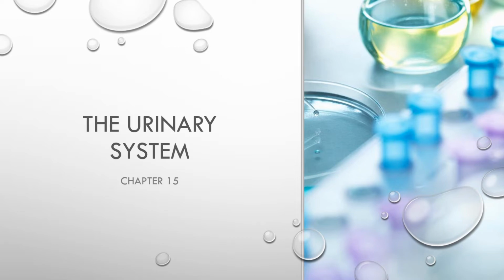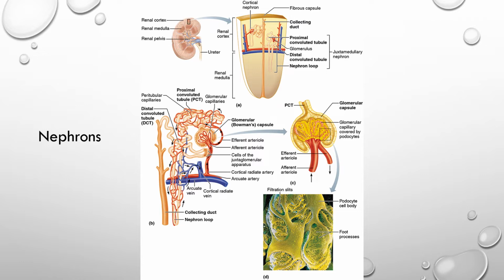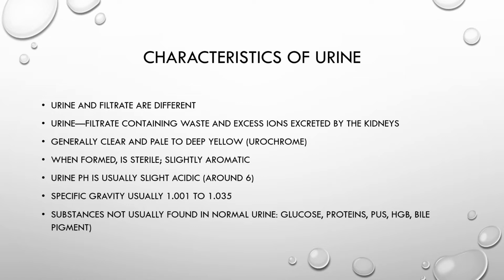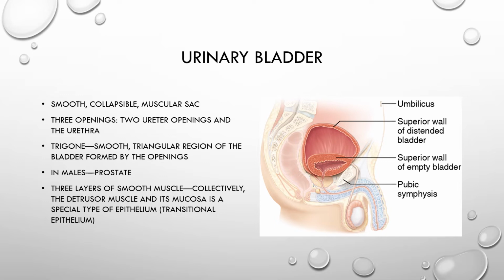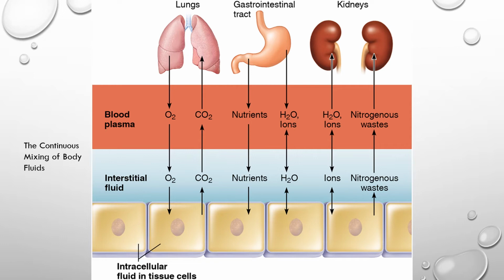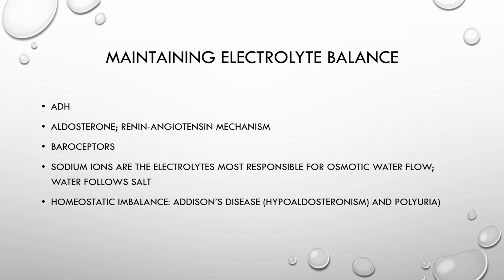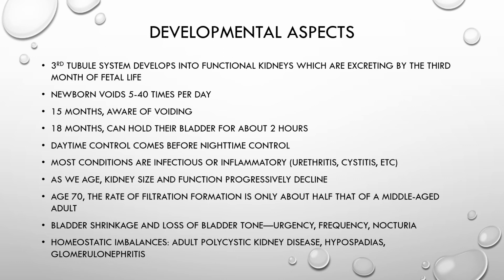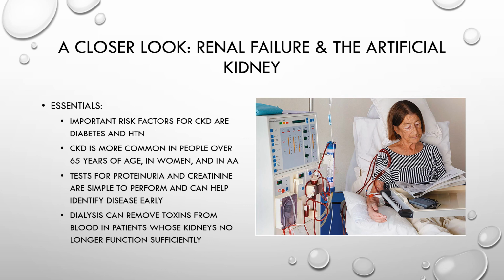Chapter 15 The Urinary System